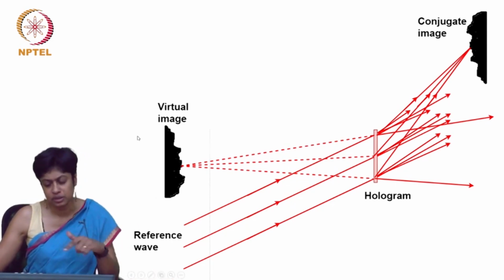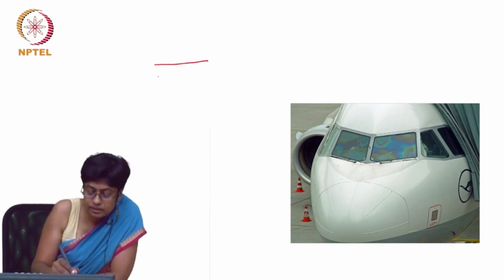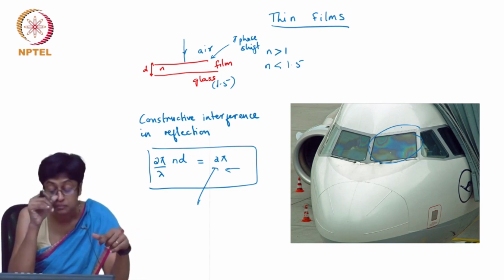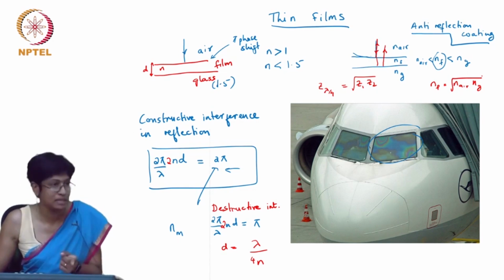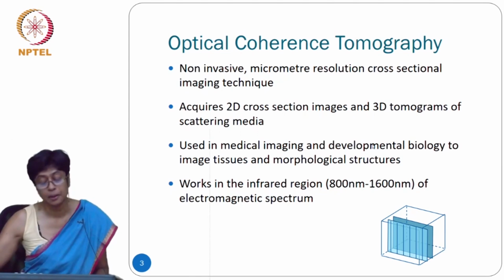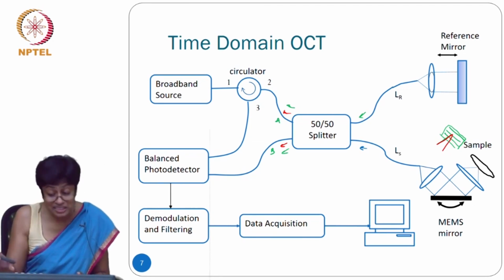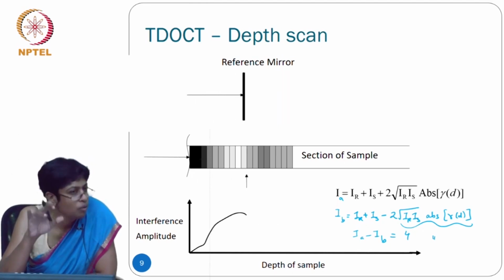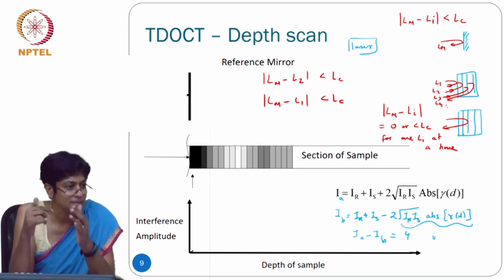Applications of interference